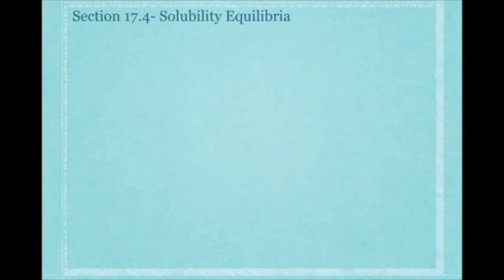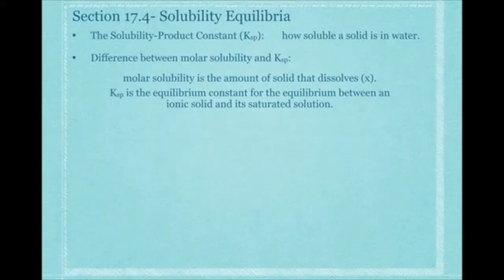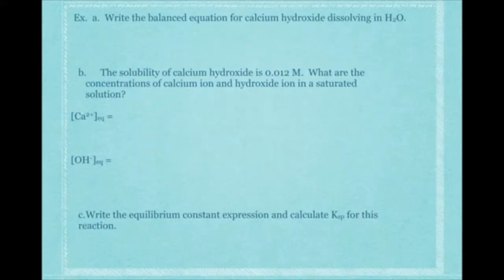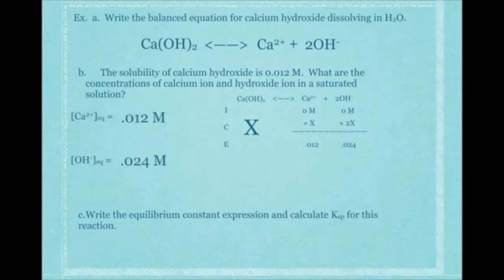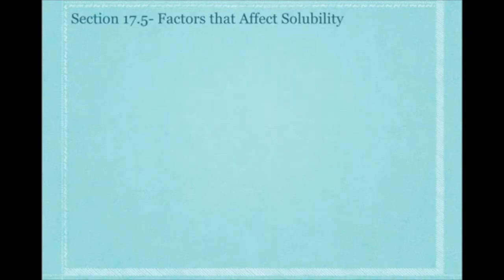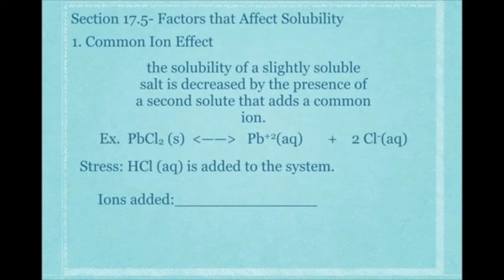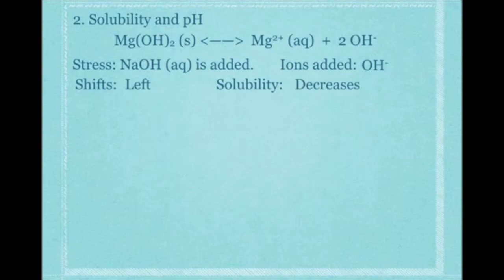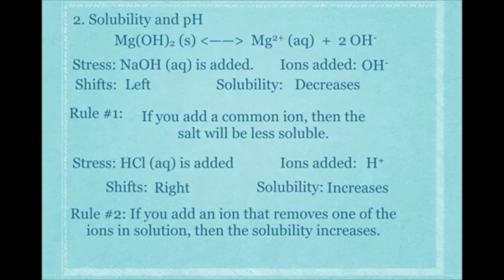AP Chemistry Notes 6.5